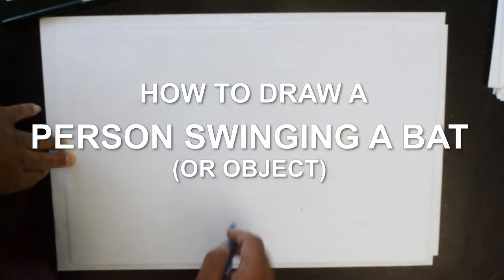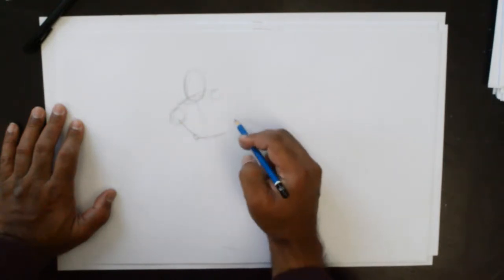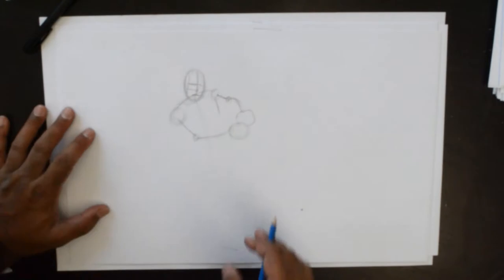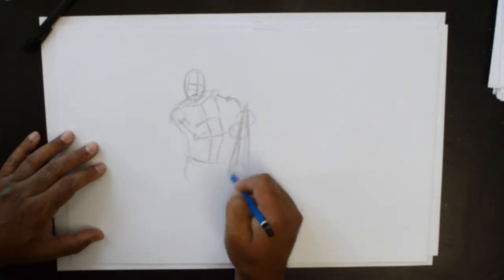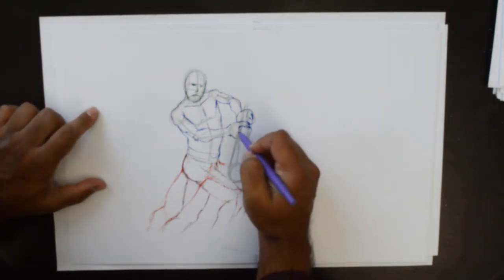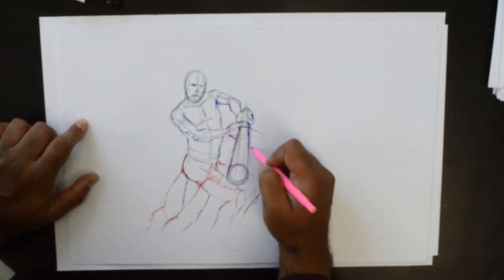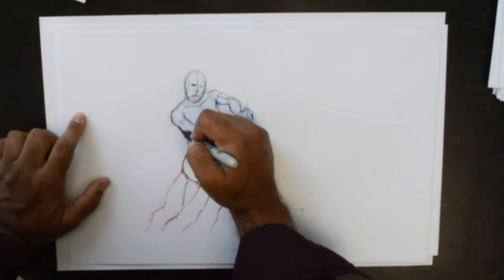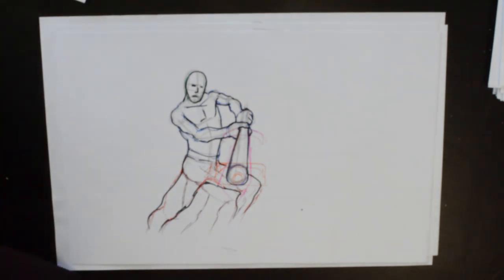How to Draw a Person Swinging a Bat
In this video we'll show you how to draw a person swinging a bat. Pause as you need to and practice your drawing and sketching skills.

Improve your creative art and drawing skills with this easy-to-follow instructional drawing video. Practice, practice, practice! Re-watch and pause the video if you need to. We hope this video helps you draw better!